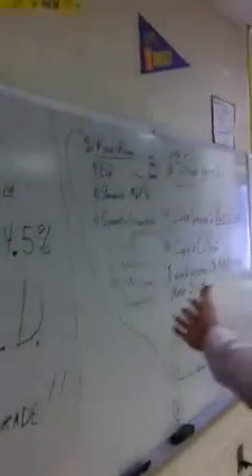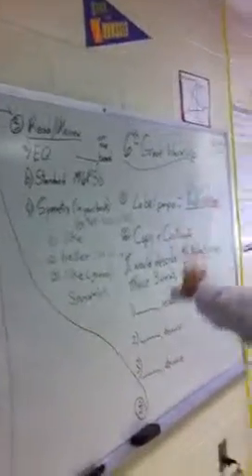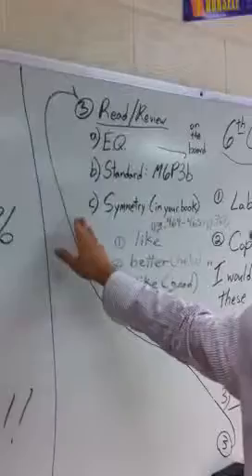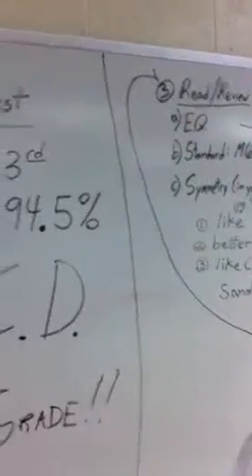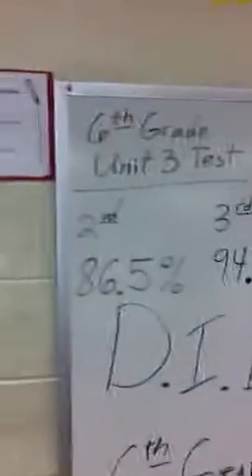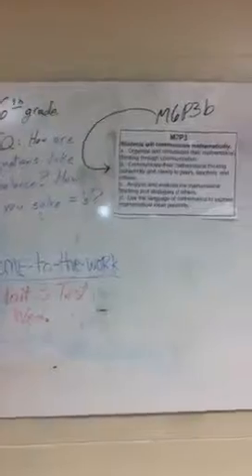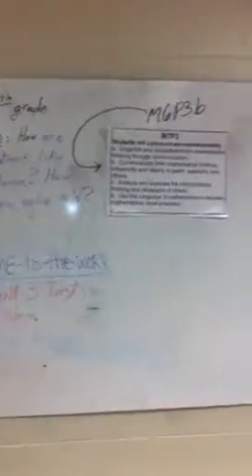Marc Roberts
In his classroom